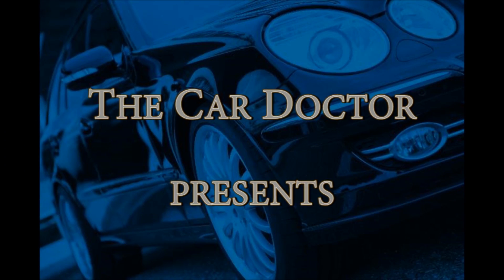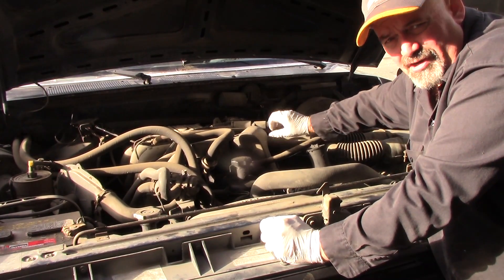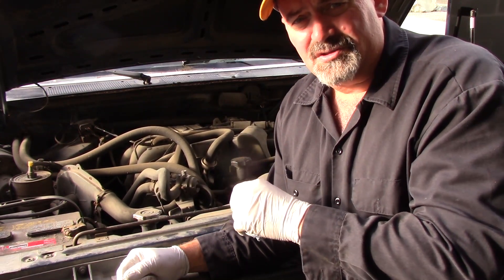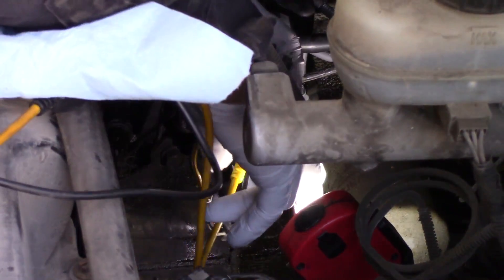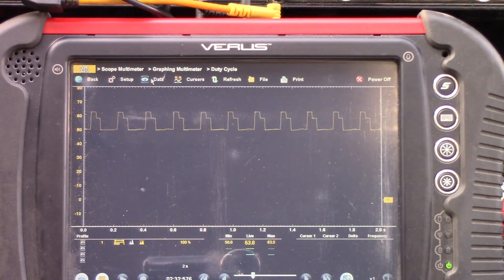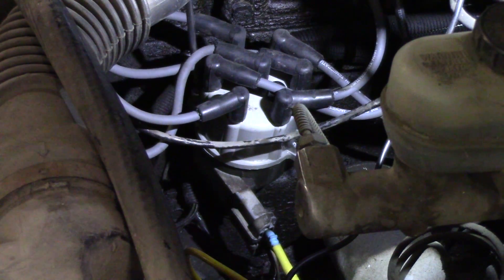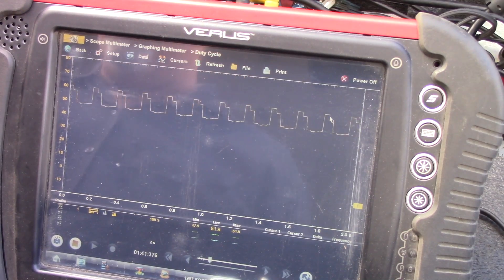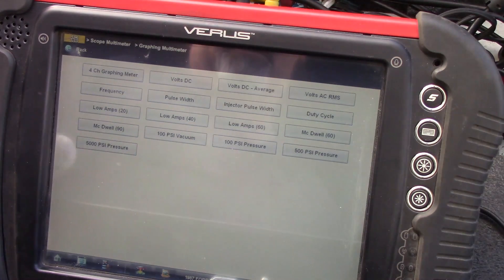Diagnosing Ford Pickup Hesitates On Acceleration When Warm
In today's video I give an overview of a common issue involving a symptom of a hesitation or stumble when warm on acceleration effecting Ford F series pickups; mainly year models 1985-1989. This issue effects both six (4.9L) and eight cylinder (5.0L) equipped F150, F250 and F350 Ford trucks. I dig deeper into the diagnosis of this fault and even dust off my lab scope and try to remember how to operate it and find the cause for this condition. We measure duty cycle for the profile ignition pickup and find the smoking gun. Ill also give some simple ways to diagnose the fault yourself with a common dwell meter. Watch this video for more information.